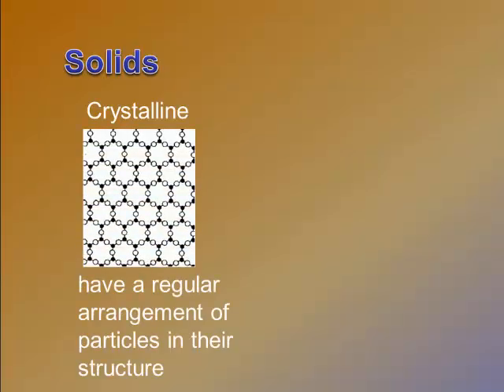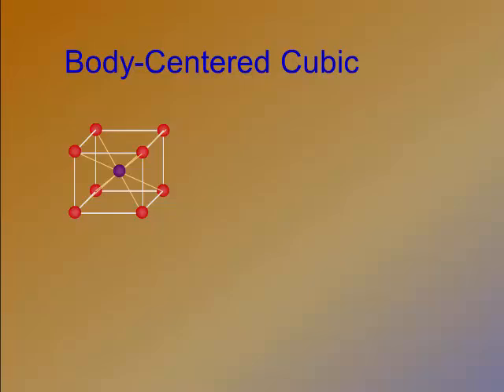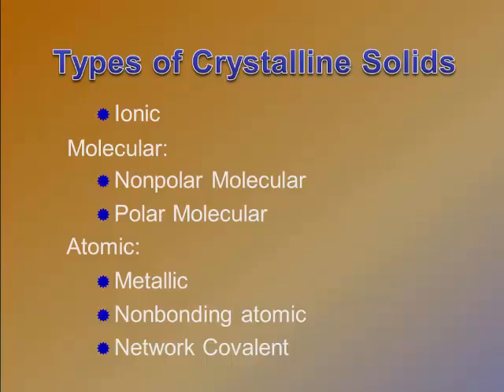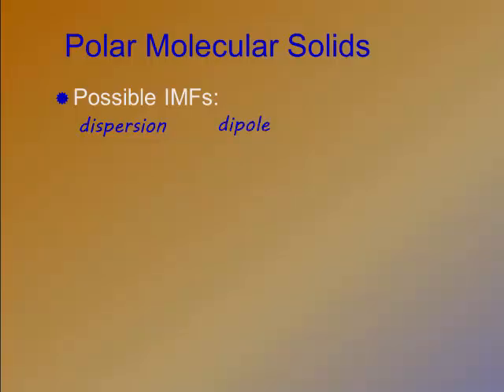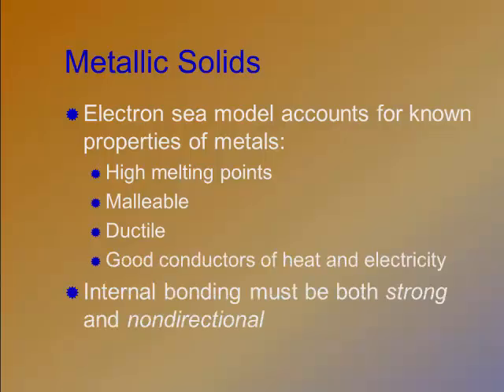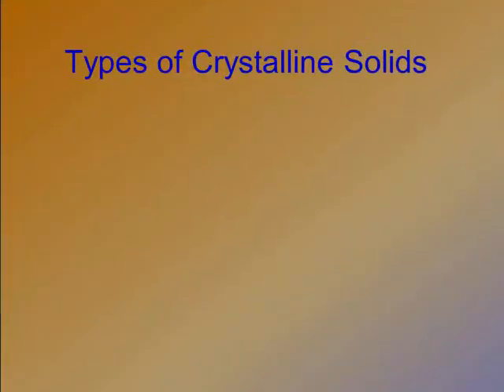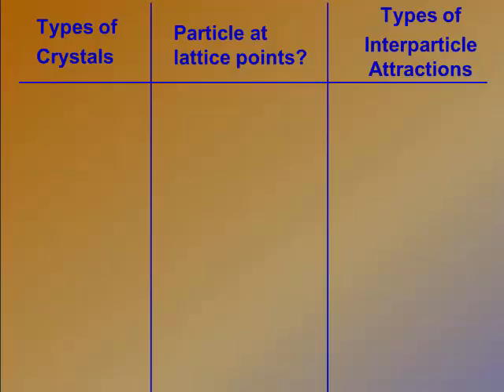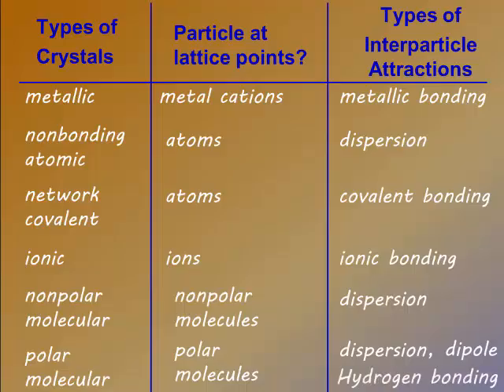03 03 Solids